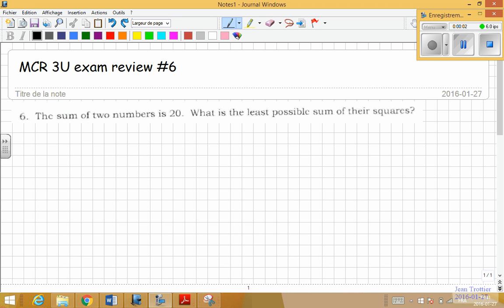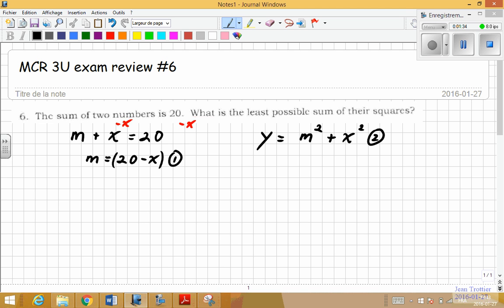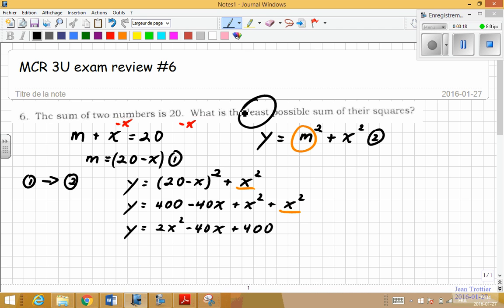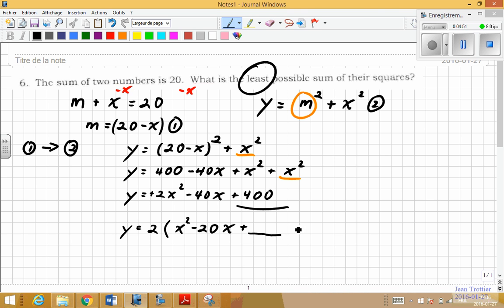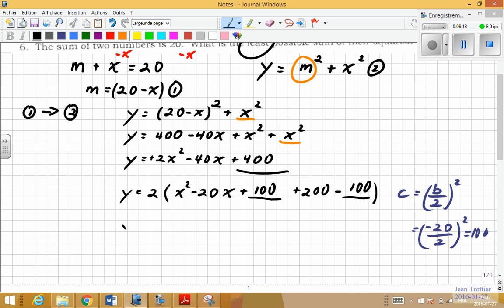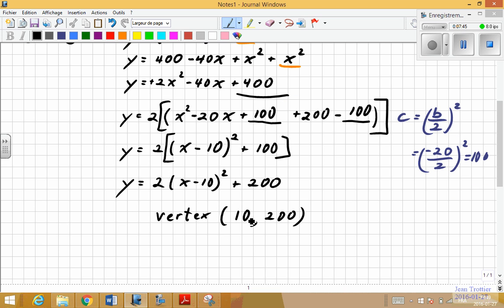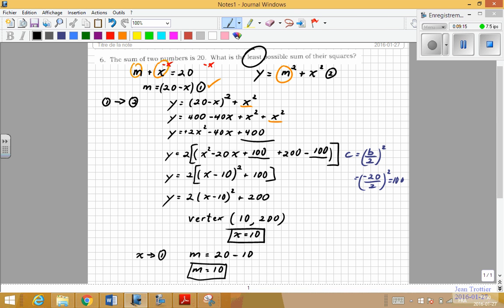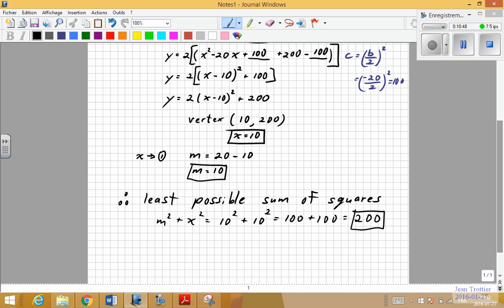MCR3U exam review No6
olve word problem with vertex form on 2nd degree polynomial